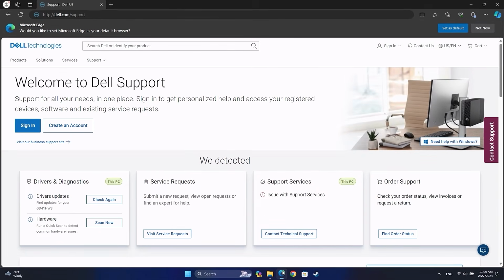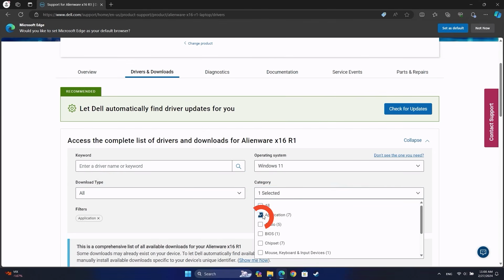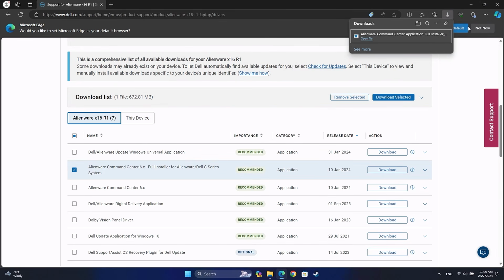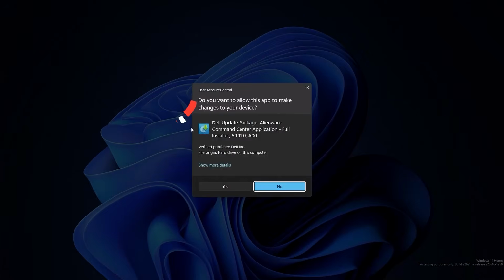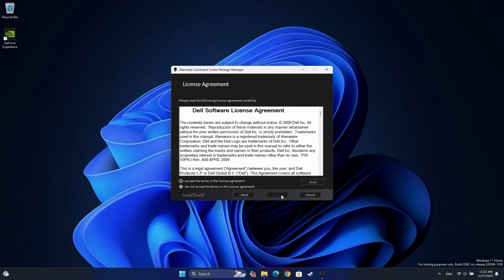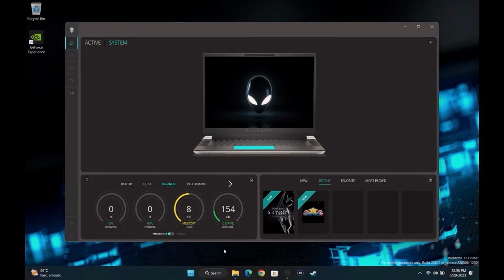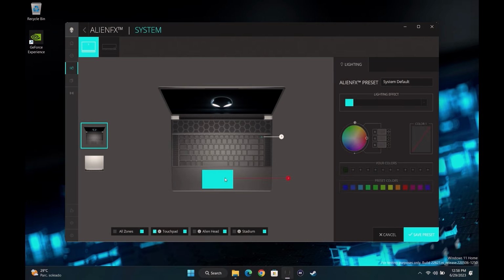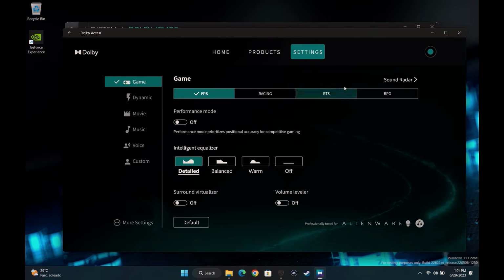How to install Command Center release 6 .x on non Alienware PC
👽ALIENWARE TUTORIAL👽
The Alienware Command Center ( also known as AWCC ) software is available for any laptop or computer that uses an Alienware peripheral such as an Alienware Keyboard , Mouse or Headset as well for Dell G-Series systems
In this video , we will show you how to download AWCC for G-Series PCs or non Dell brand computers

00:00 How to install Command Center release 6 .x on non Alienware PC
00:14 Download
00:47 Install
01:13 Features
01:54 Outro

👽USEFUL LINK👽
Installing and Configuring the Alienware Command Center Software for your Alienware Gaming Keyboards Mice or Headsets

Learn more on your Alienware gaming desktop or laptop PC with our official video tutorials !